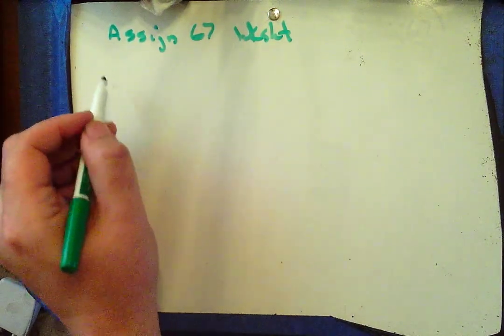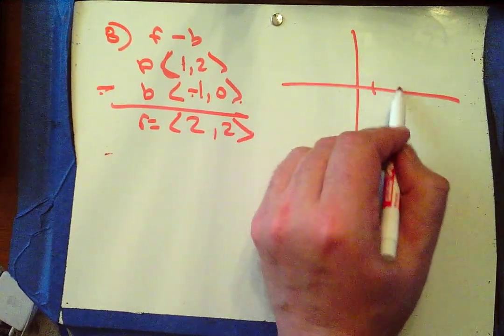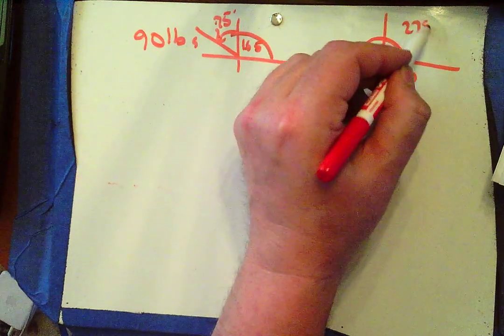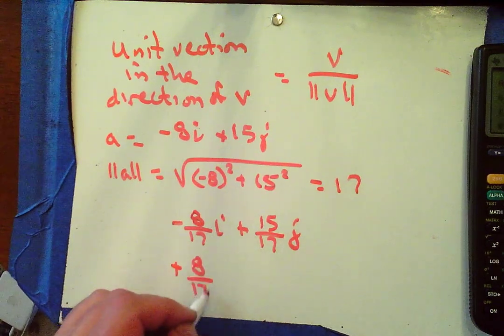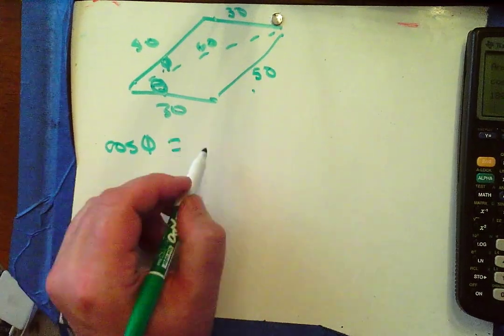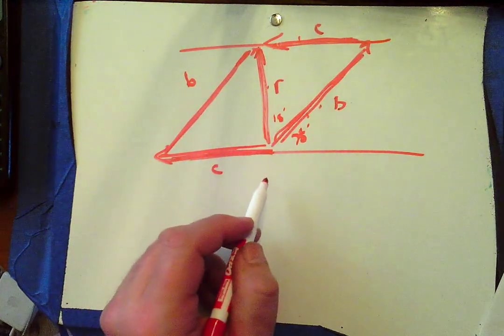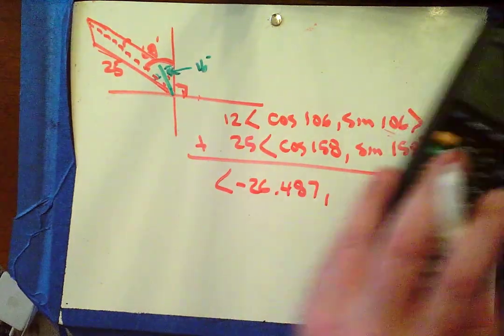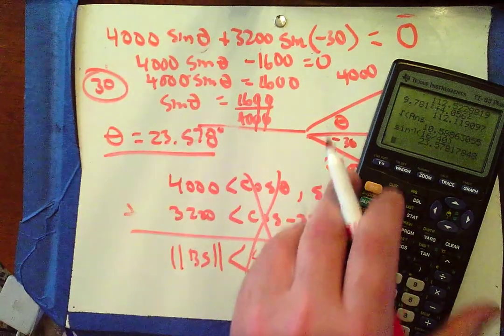Vectors day 4 assign 67 wksht write up